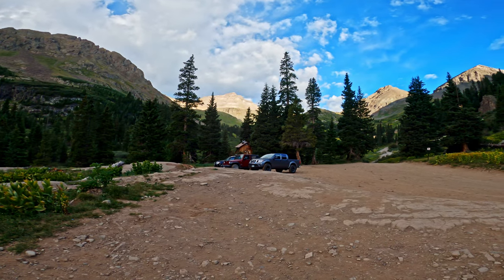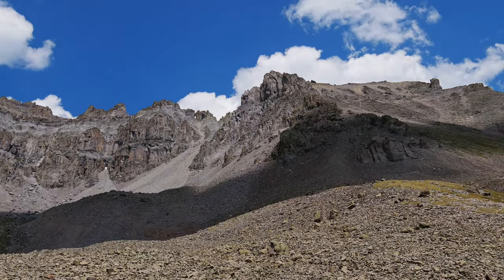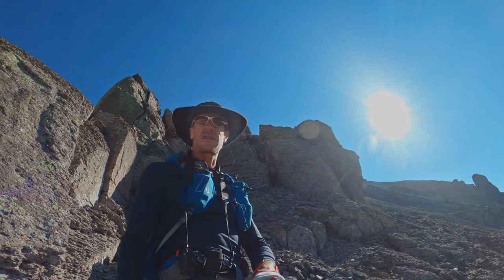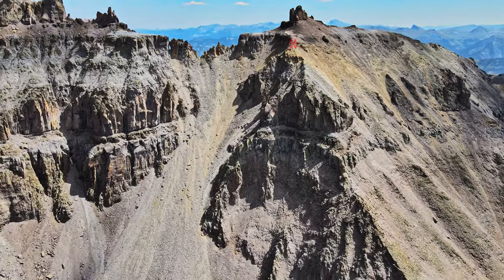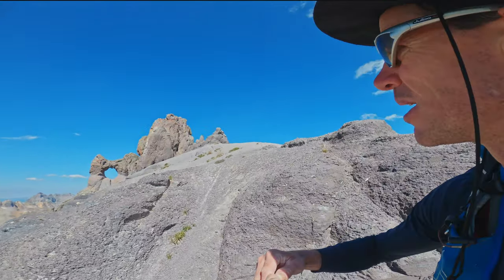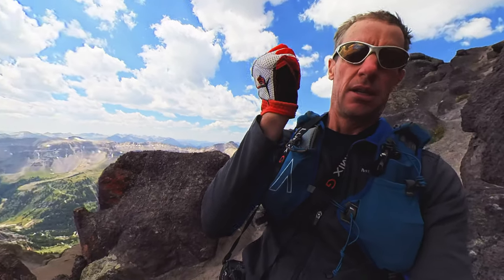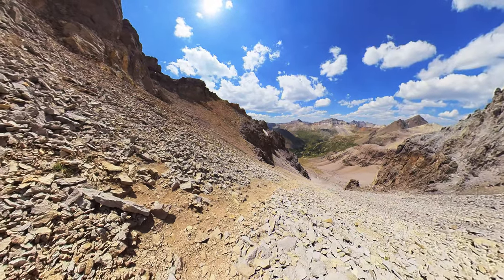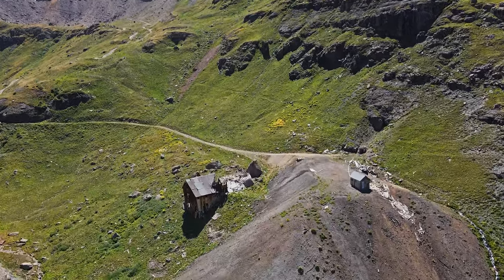Teakettle Mountain, Hard Earned 13,820' Summit, San Juan Mountains,Ouray CO in 4K UHD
Teakettle Mountain, 13,820'. True adventure mountain climbing with a vague trail and wild traversing approach to a unique summit requiring a bit of Class 5 climbing to surmount! All ending in a CRAZY loose talus descent. Many cool 360 & DJI drone footage shots documenting the ascent and buzzing around the summit ridge towers.